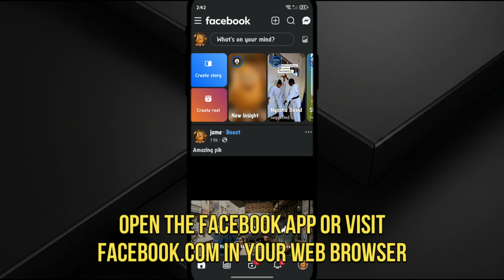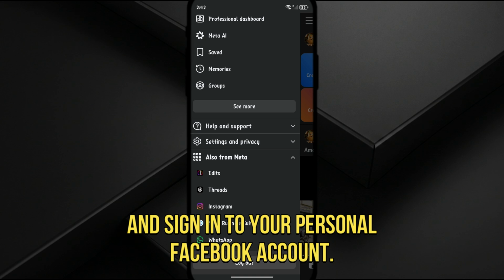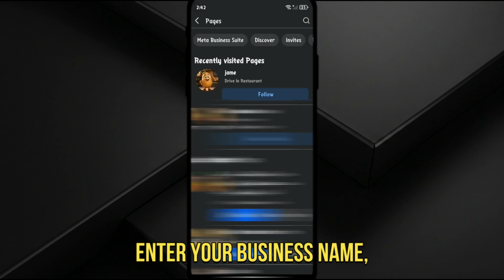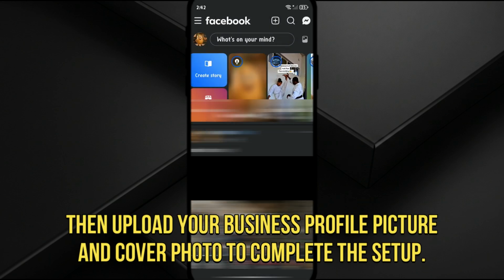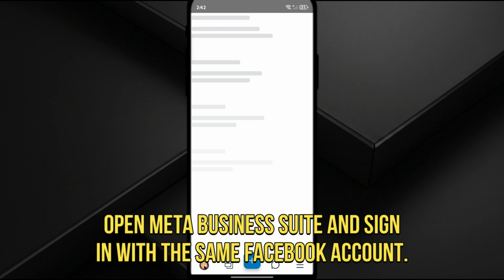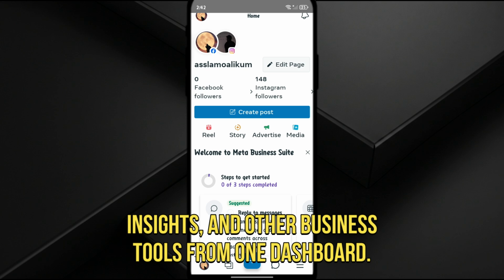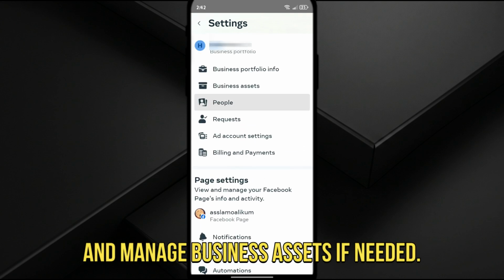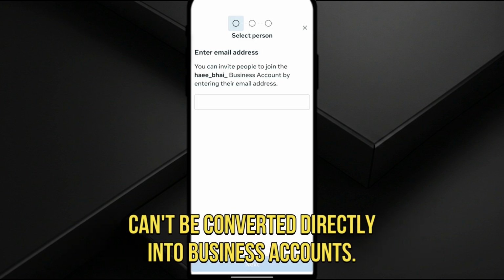How to Convert Facebook Profile to Business Account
Learn how to switch from a personal profile to the appropriate business setup by creating or connecting a Facebook Page, accessing Meta Business Suite, and managing your business presence effectively.